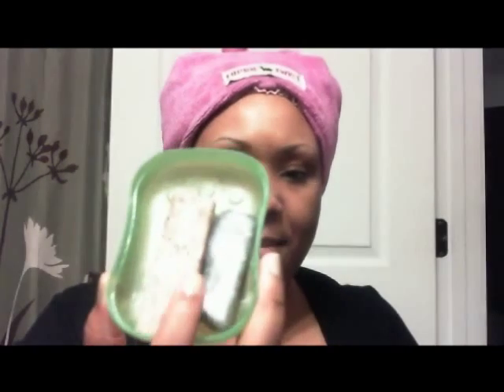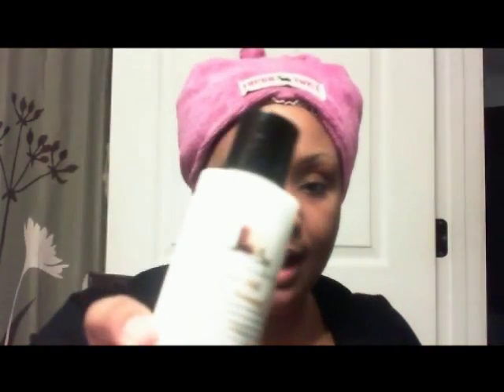Cream and Coco Skincare....Dont Forget the COOKIES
Cream and Coco Skincare